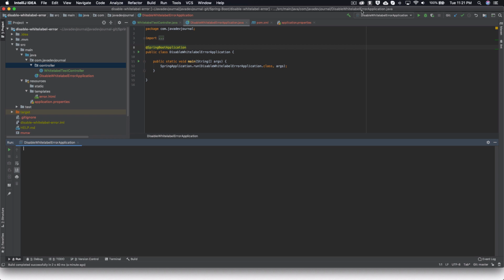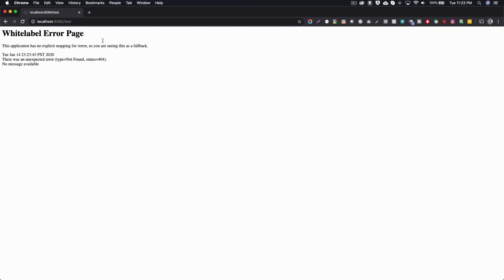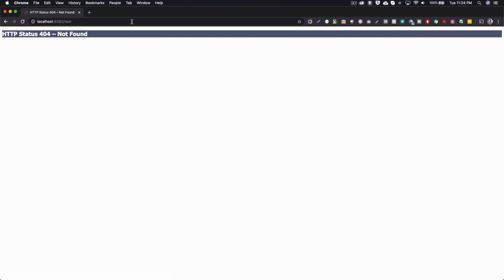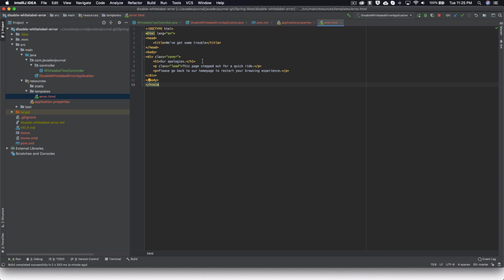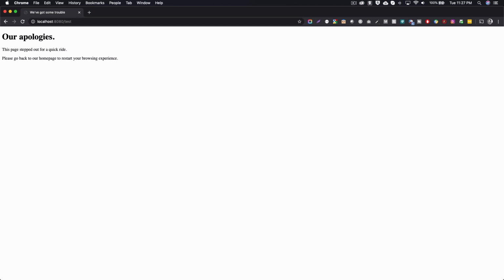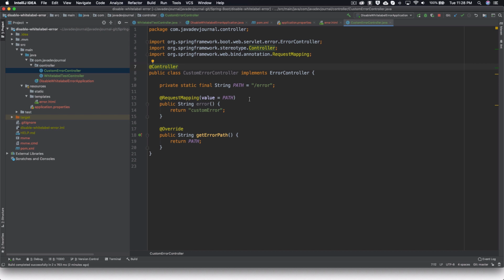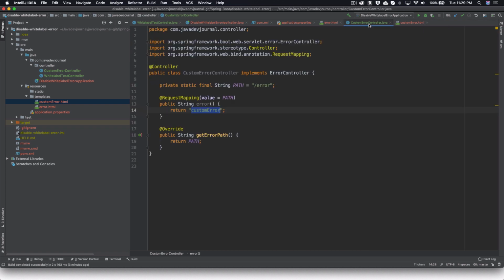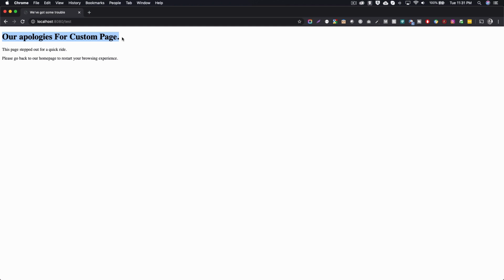spring boot whitelabel error page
How to disable whitelabel error page in spring boot.Learn how to disable the default whitelabel page and replace it with customer error page in your Spring Boot application.We will also talk about custom error control to customize the error page in Spring Boot. Read for more detail.